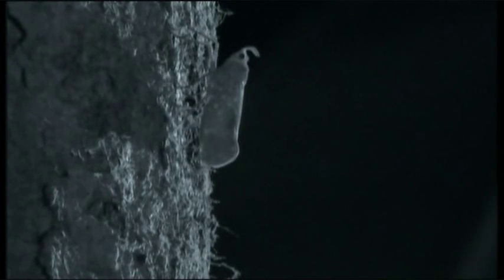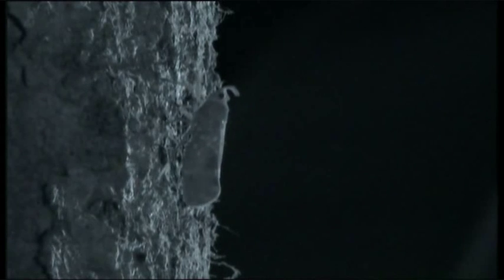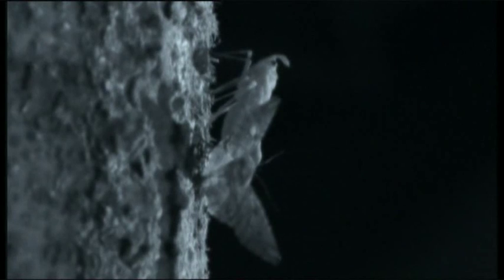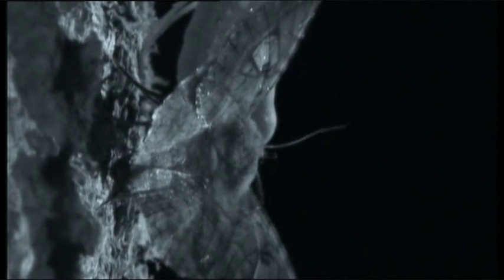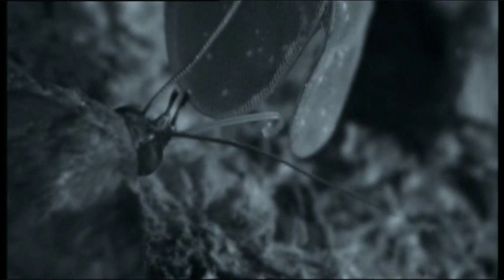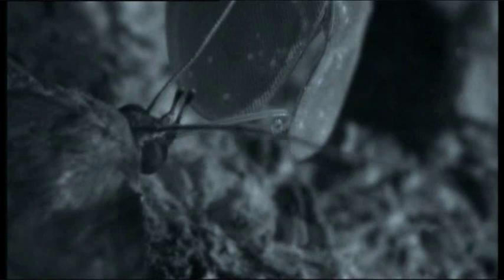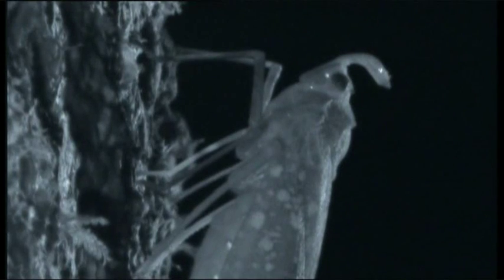lantern bugs - life in the undergrowth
wonderful feeding habit of a lantern bug